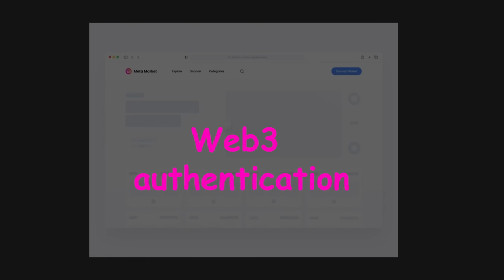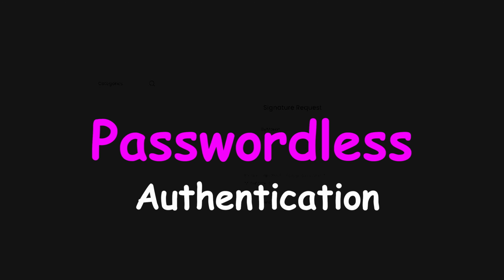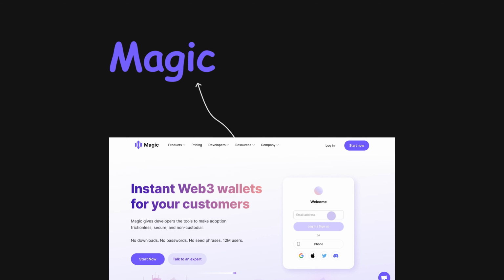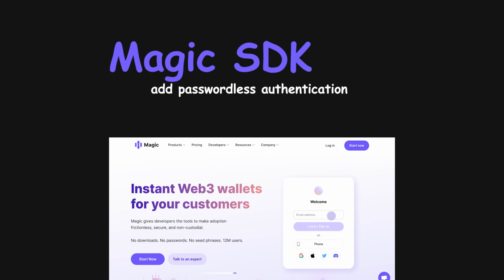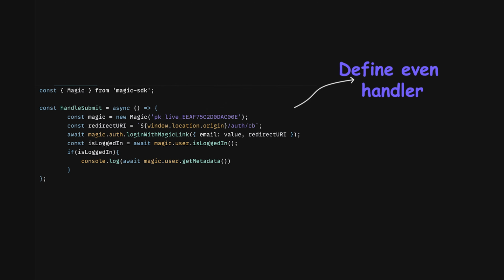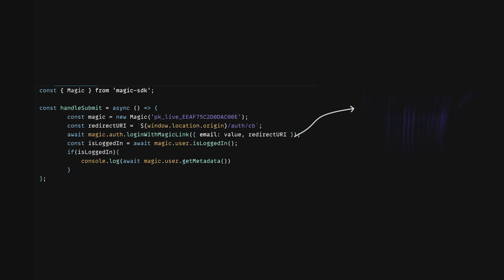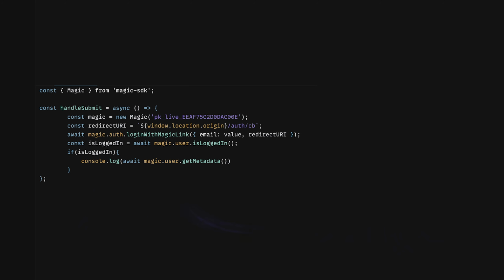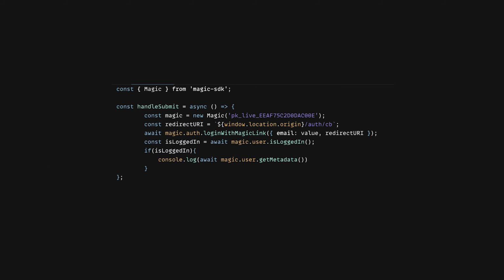Password less Authentication in just few lines of code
Hi developers, web3 authentication is going crazy nowadays. Recently, I read about password less authentication. So I googled out how to add it to our web3 apps. Quite simple, in fact, it’s quite easy to execute.

I found this product called **Magic.**  Magic provide an SDK to execute password-less authentication in just a few lines of code.

Keep developing!!